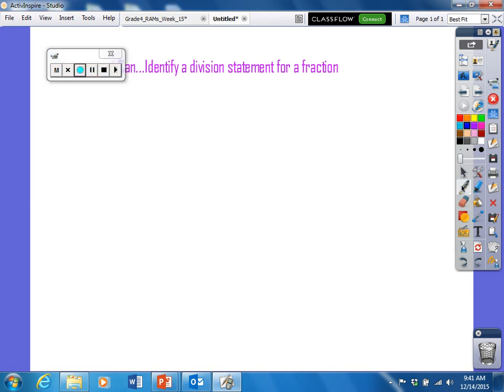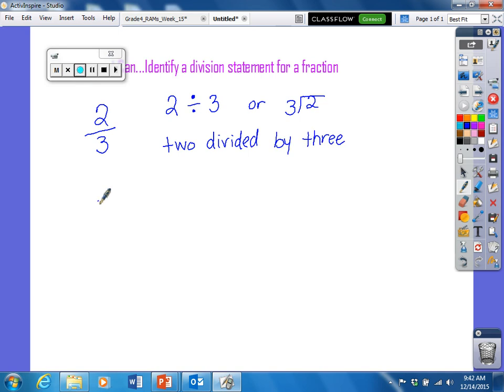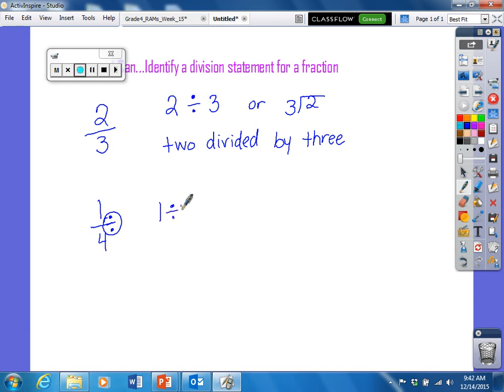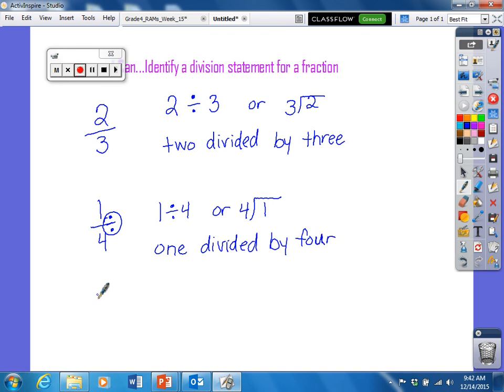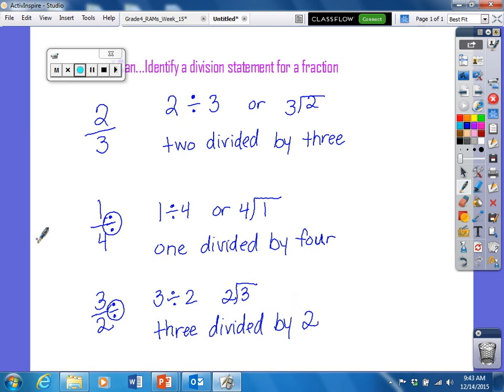Fraction Division Statement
Mrs. Davis, 4th Grade Math